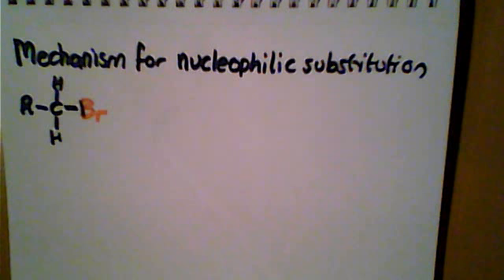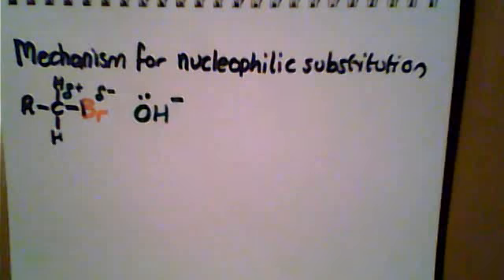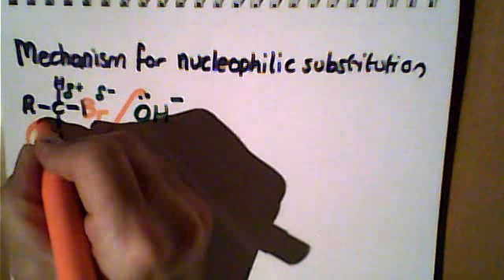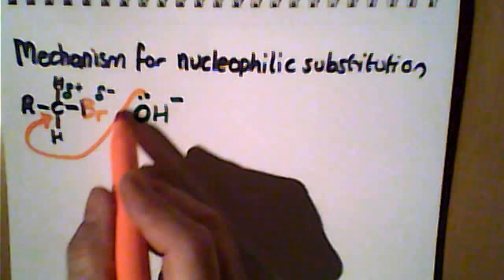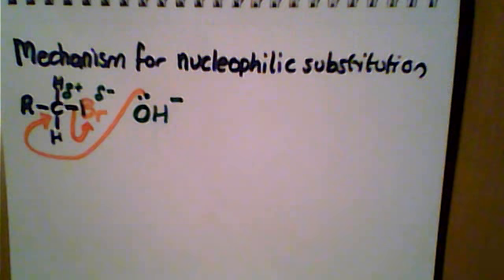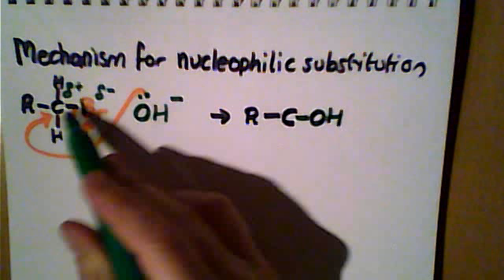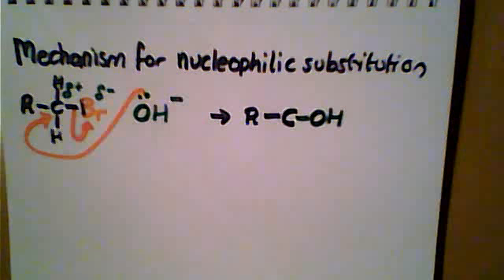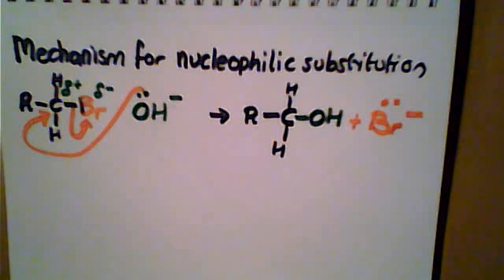simplistic mechanism for nucleophilic substitution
AS AQA chemistry simplistic mechanism for nucleophilic substitution